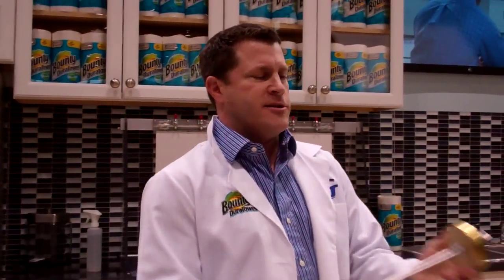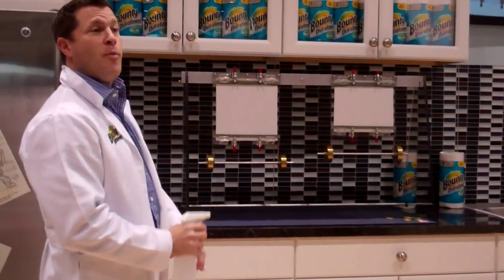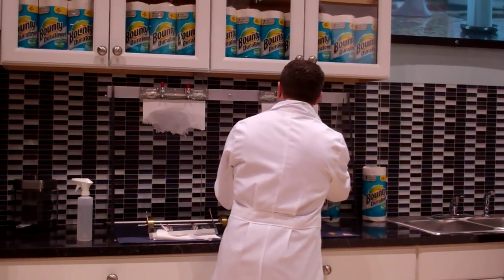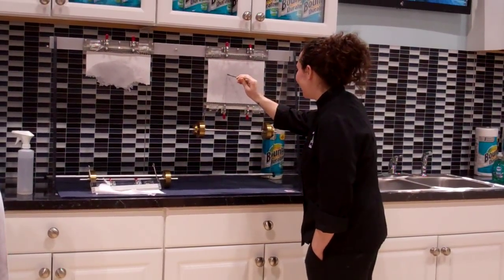Bounty's NEW DuraTowel at International Home & Housewares Show 2013